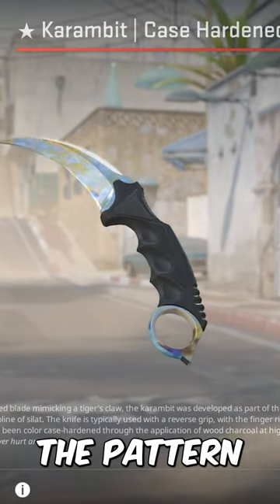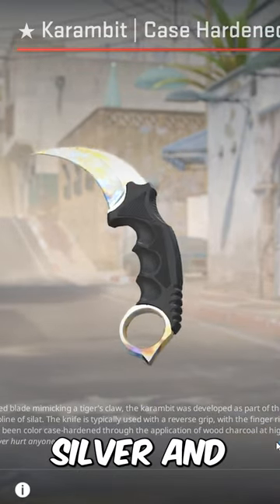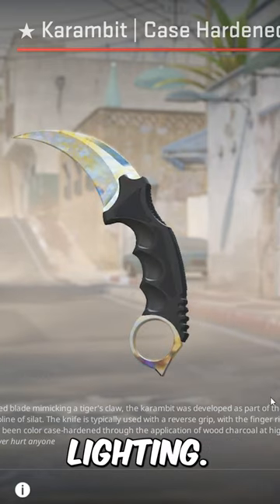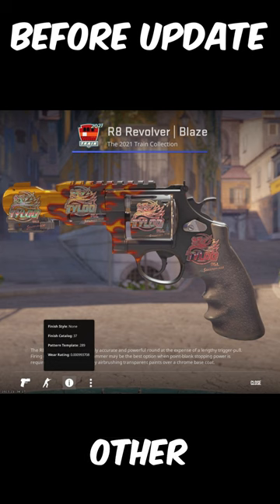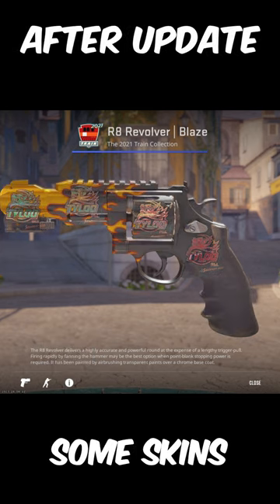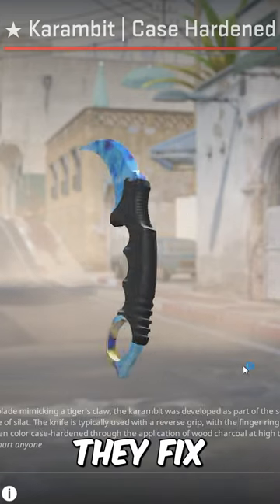CSGO's New #1 Knife...